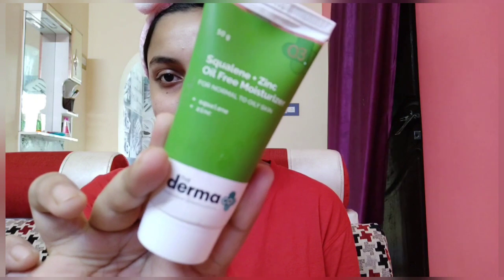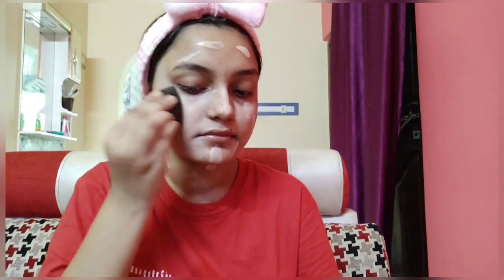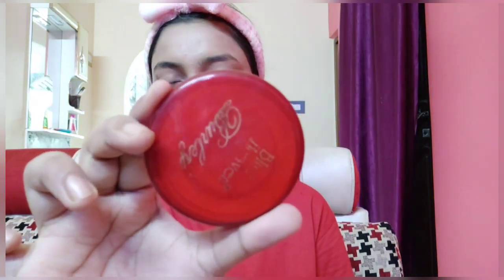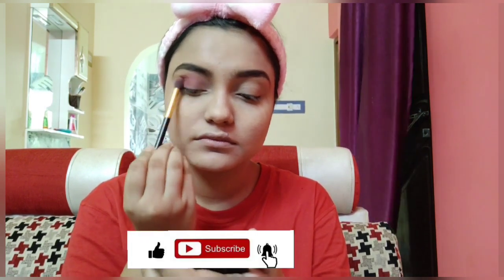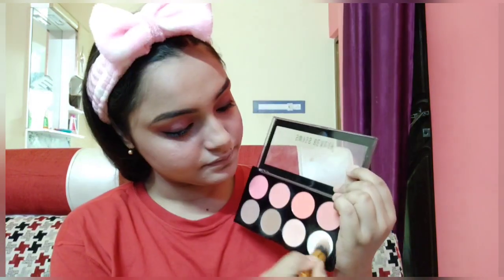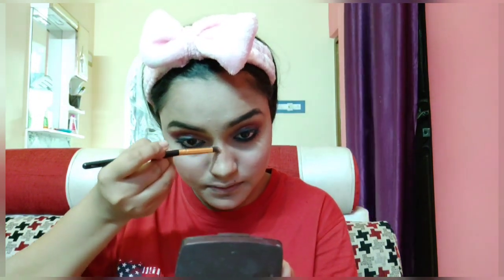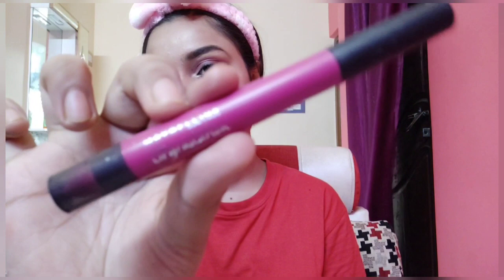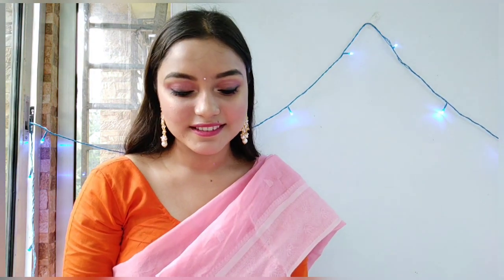GET READY WITH ME FOR ASHTAMI✨❤|Anindita ani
Hiii everyone❤, what's up?

                    [ MY INTRODUCTION ]
My name is Anindita, I'm a 17 years old beauty vlogger. My channel is al about 1. Makeup 2.Fashion 3. Beauty 4.vlogging 5.Life style and much more.

 Festive makeup, get ready with me, durga puja make up, soft glam make up, ashtami special makeup

 Insight 3 in 1 Long Lasting  Primer  - 30 ml

MAYBELLINE NEW YORK Fit Me Matte+Poreless Liquid(With Pump) Foundation

Swiss Beauty LIQUID CONCEALER SB-1505 02-Sand-Sable Concealer

Wet n Wild Ultimate Brow Kit - 2.5 g

Swiss Beauty SB-730 36 Colors Eyeshadow Palette (Shade-01) 40 g

Swiss Beauty Ultra Blush Palette, Face Makeup, Shade-02 ,16 gm

Faces canda kajal

MAYBELLINE NEW YORK Hypercurl Mascara Washable 9.2 ml

Glam 21 Make Up Fixer Primer Spray Primer  - 100 ml

MAYBELLINE NEW YORK Lip Gradation Lipstick
Durga puja try on haul

Xoxo❤